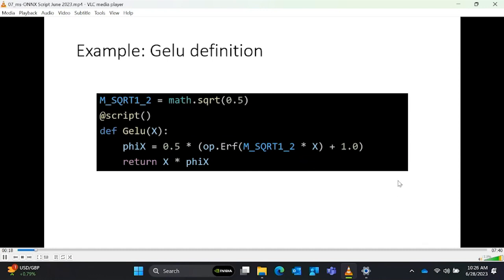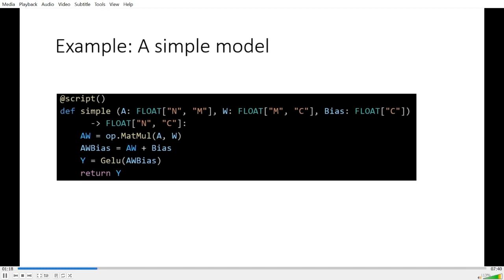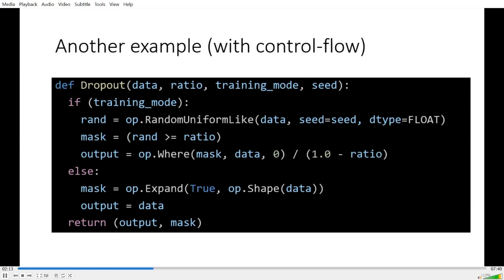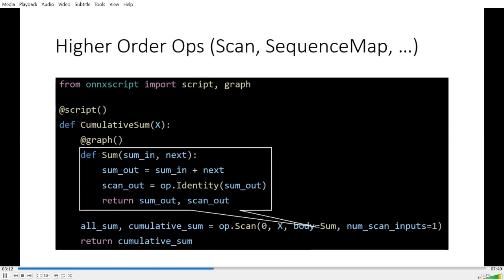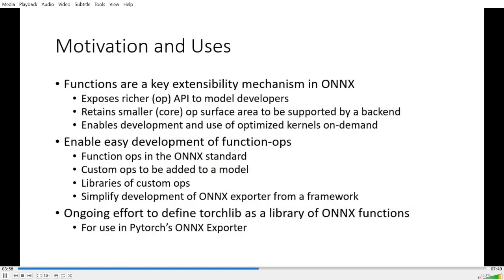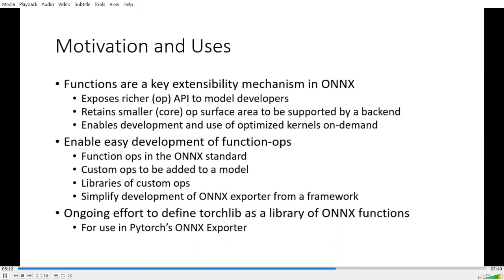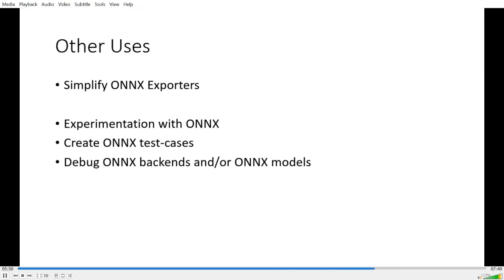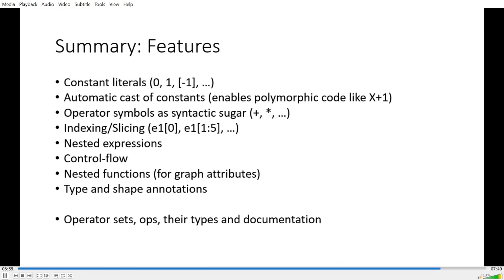ONNXCommunityMeetup2023: ONNX Script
ONNX Script enables authoring ONNX using (a subset of) Python. It combines (i) a static translator from a subset of Python into ONNX, (ii) a converter back from ONNX into Python, and (iii) a runtime shim that allows ONNX Script code to be evaluated using an ONNX backend, allowing convenient testing and debugging.